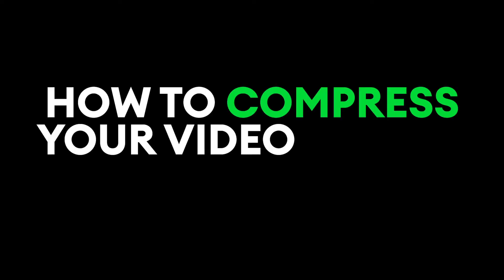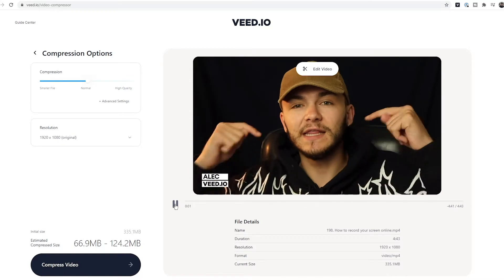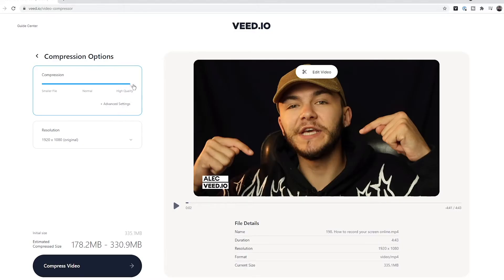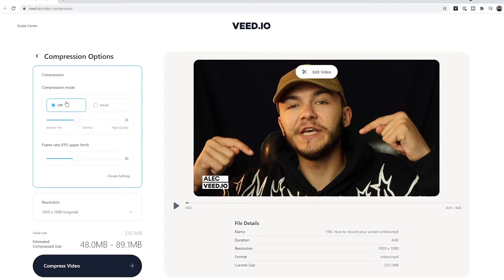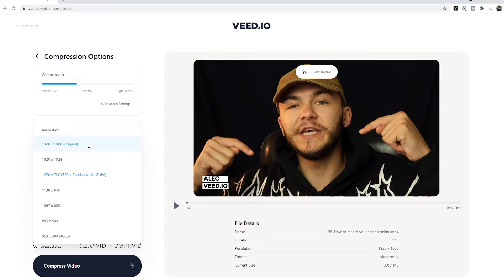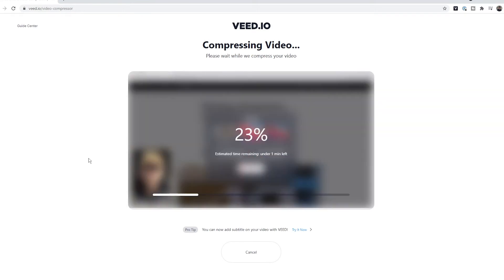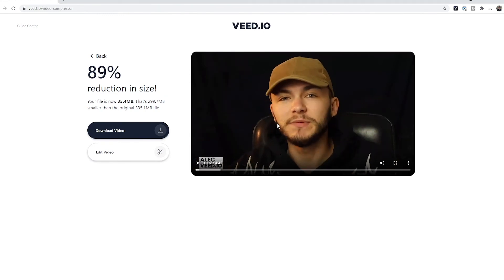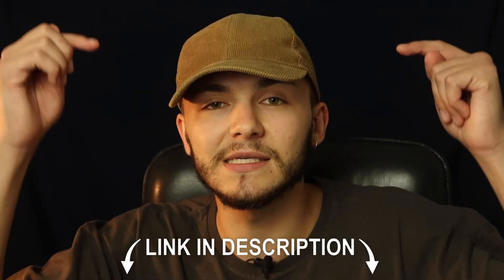How to Reduce Video File Size - Free Online Video Compressor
Learn how to reduce your video file size with a FREE online video compressor called VEED.

In this simple editing tutorial, we cover the processing of reducing a video's file size using an online video compressor called Veed.

How to compress your video online.

Head over to Veed's free online video compressor and upload the video you would like to make smaller.

Once you've uploaded your video, you can adjust the amount of compression you want to apply to your video. You can also use the advanced settings to change the compression mode between CRF and Bitrate, however, I suggest using the easy compression settings unless you have specific needs.

The higher the compression, the smaller the file size but the lower the quality of your video.

The smaller the compression, the bigger the file size, and the better the quality of your video.

As well as the compression, you can also adjust the resolution of your video. I suggest sticking with your video's original resolution size unless you are trying to meet the needs of the platform you wish to share it on.

As you adjust your compressor's settings, you can see the estimated file size above the "Compress Video" button. Once you're happy with the estimated file size, click the "Compress Video" button, and Veed will start to reduce the file size of your video without losing quality.

Once the video has finished the compression, you can download your video with its new, smaller file size.

How that is how to compress a video online using Veed.

How to Compress Videos for Free - Step by Step:

00:00​ Intro
00:05 Upload your video to the video compressor
00:54 Adjust the compression settings
02:01 Change the video resolution
02:45 Compress your video's file size
03:47 Download the compressed video
04:01 Outro

Good luck!

Alec & VEED.IO